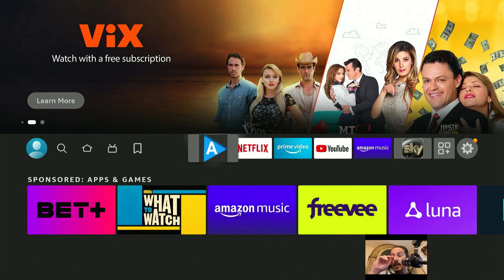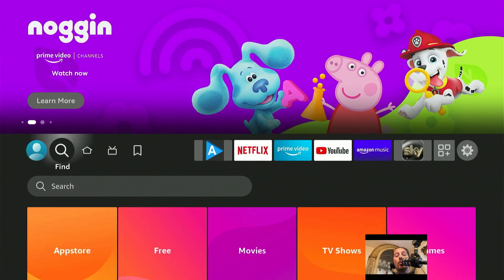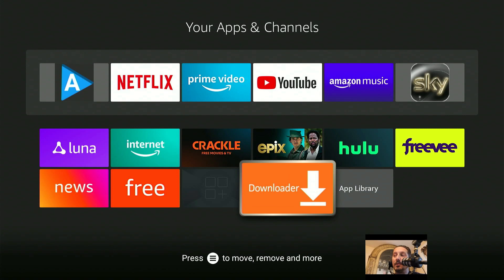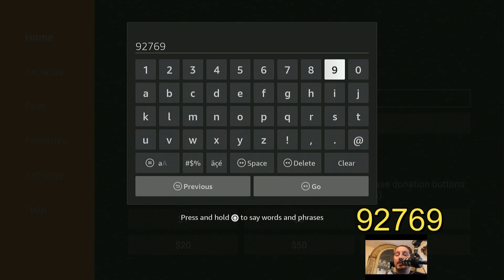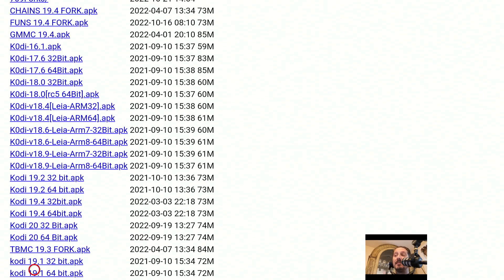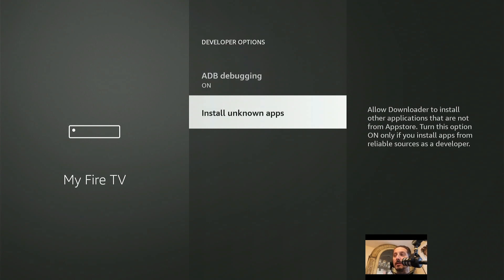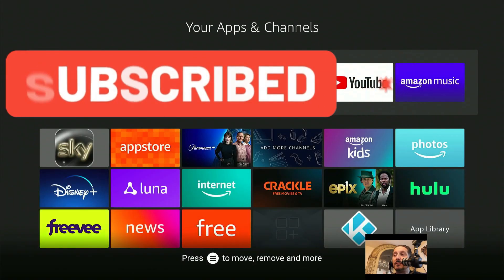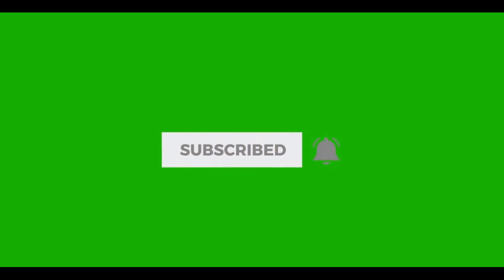KODI INSTALL TUTORIAL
Works w/ all versions of Kodi on all Device.
Same Steps!

Need a build? Head over to
Rumble.com/drventure
for all the Build videos!

*Dr. Venture Website*

Dr. Venture Podcast

DR. VENTURE MERCHANDISE AND CLICK IT T SHIRTS

*Dr. Venture Amazon Store Link*